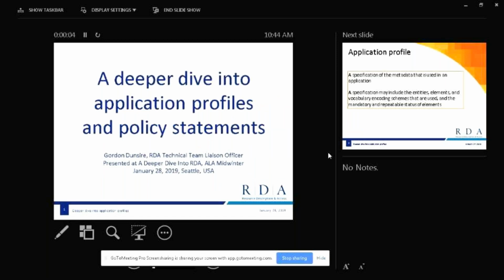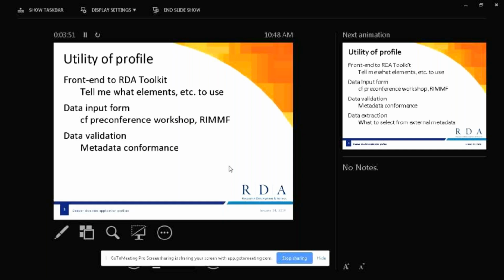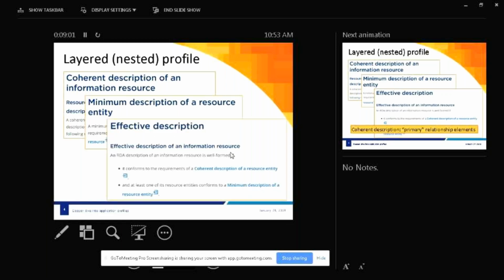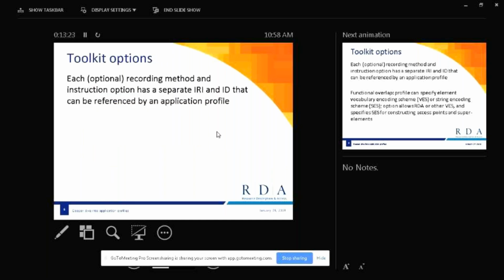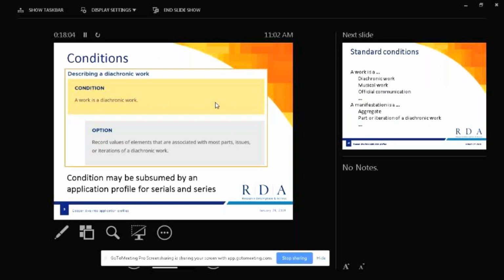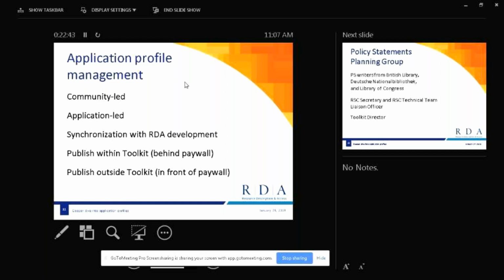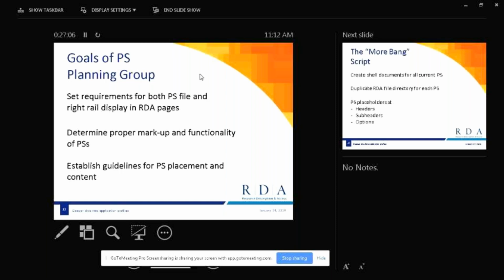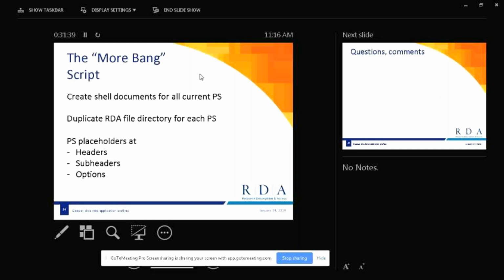A deeper dive into application profiles and policy statements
Presentation by Gordon Dunsire, RDA Technical Team Liaison Officer, and James Hennelly, director of RDA Toolkit,  at "A Deeper Dive Into RDA", held on Monday, January 28, ALA Midwinter Meeting 2019 in Seattle, Washington.